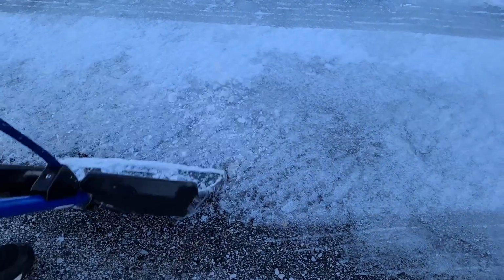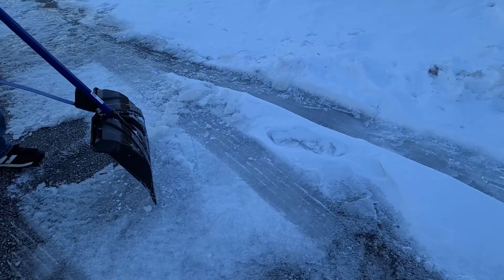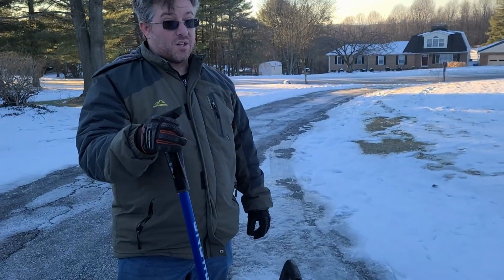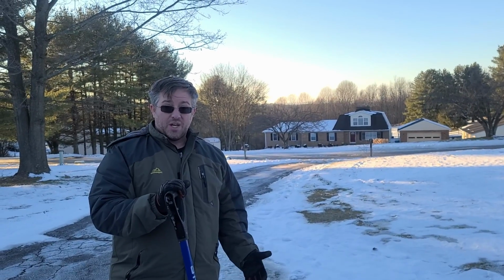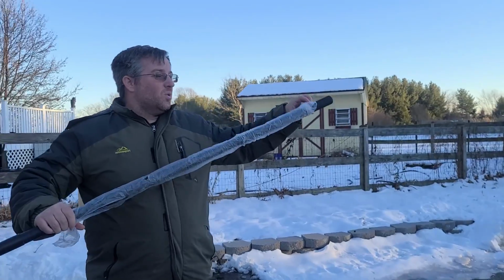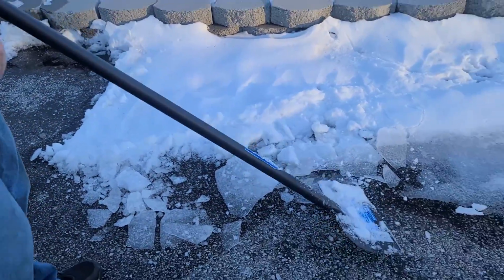Using Ice Scraper To Remove Thick Compacted Ice & Snow From Driveway No Salt Needed Ice Tool Removal